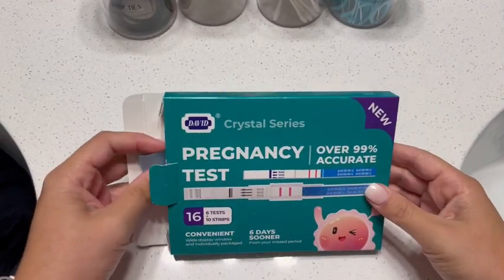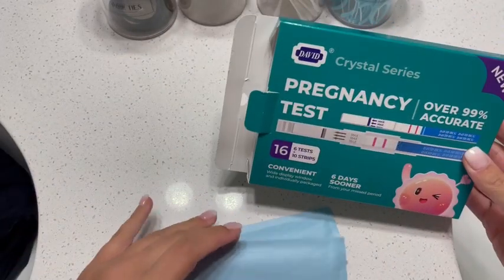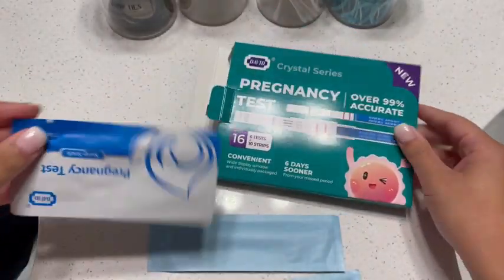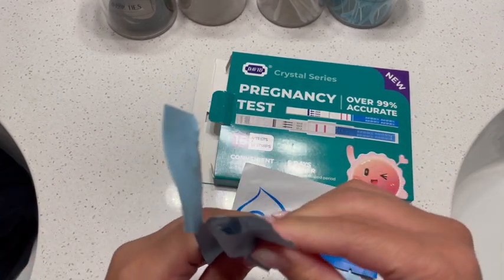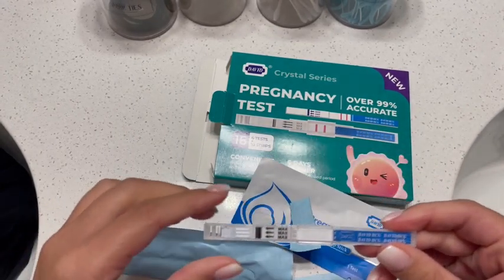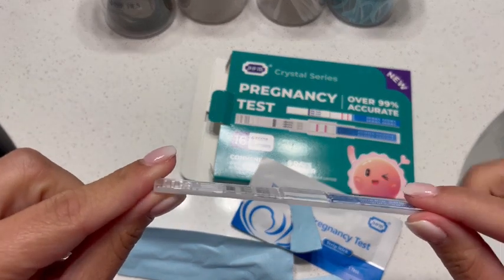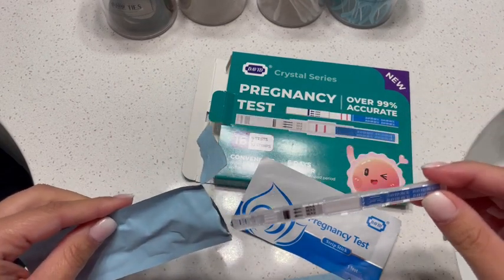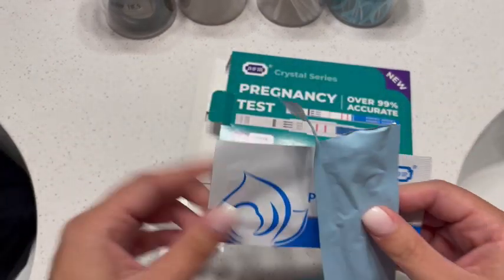DAVID Pregnancy Tests Sticks, HCG Midstream Tests Early Detection,